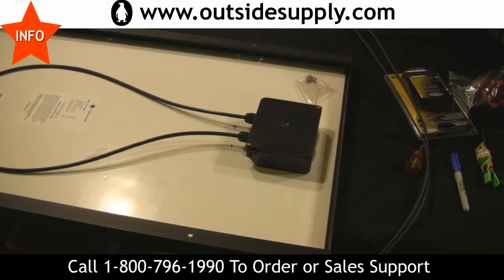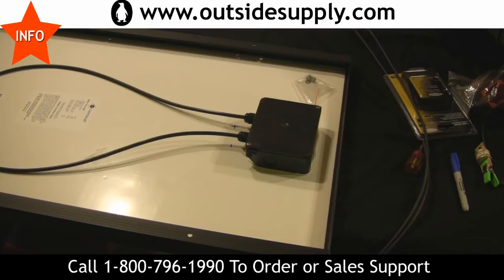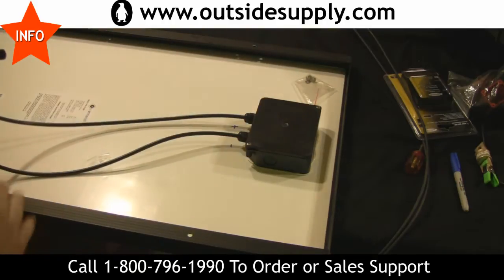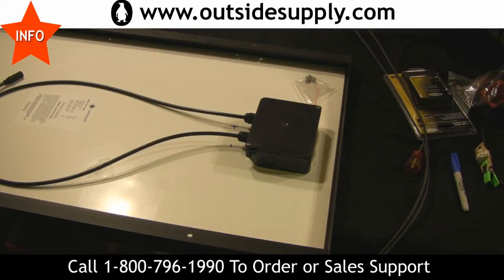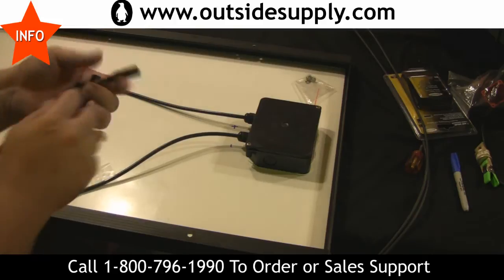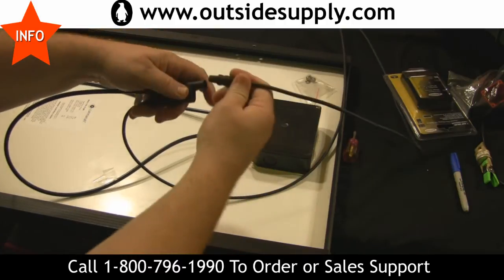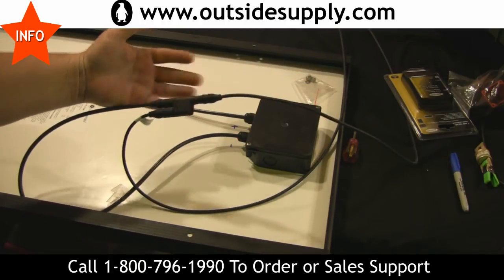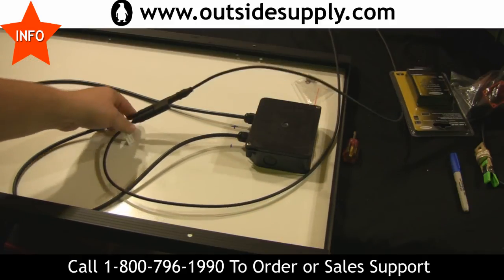Using Branch Connectors for adding Go Power RV Solar Expansion Panels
A video showing the use of branch connectors for adding expansion panels to your Go Power! RV solar kit.